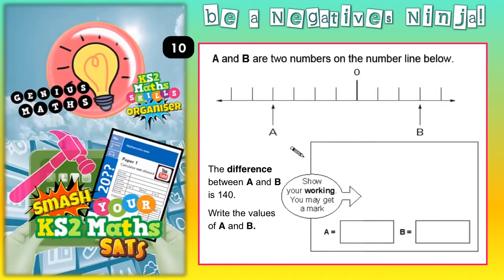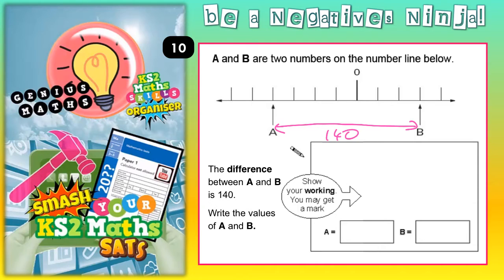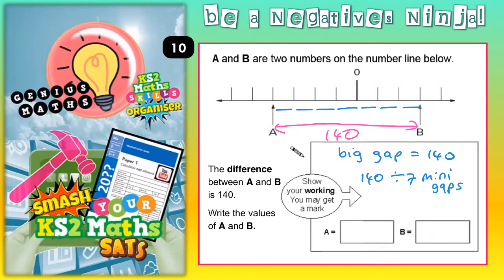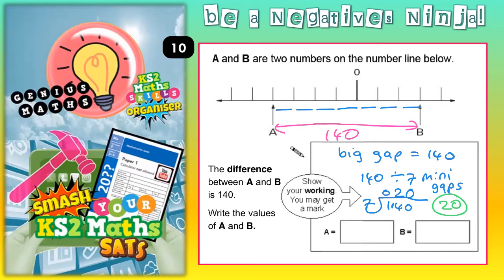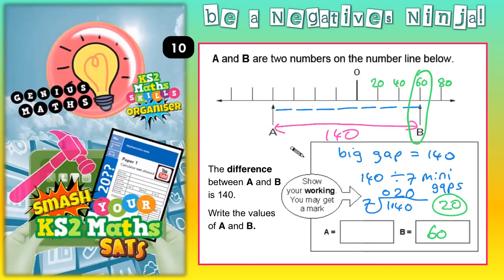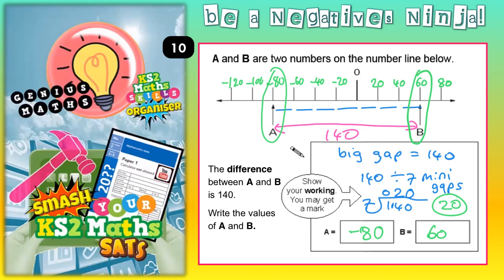Negative Ninja 10